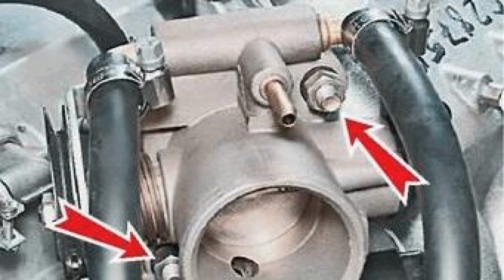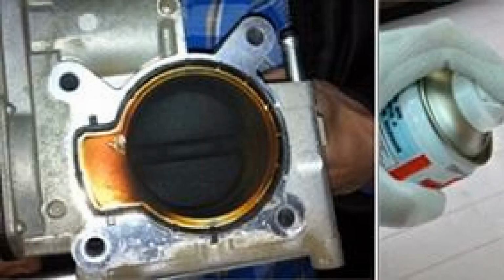Master Throttle Valve Cleaning: Fix Revs, Starting Issues & DPDZ Malfunctions!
How to properly clean the throttle valveCleaning the throttle valve. What to do if the revs float, poor starting, dips when pressing the throttle. Malfunctions of DPDZ.

In this informative video, we delve into the essential process of cleaning the throttle valve, a critical component of your vehicle's engine management system. If you've been experiencing issues such as fluctuating RPMs, difficulty starting your engine, or a noticeable dip in power when pressing the throttle, this video is tailored for you.

We begin by explaining the role of the throttle valve in regulating air intake and how it directly impacts engine performance. A dirty or malfunctioning throttle valve can lead to a range of problems, including poor acceleration, increased fuel consumption, and even stalling. Understanding these symptoms is crucial for any car owner who wants to maintain their vehicle's efficiency and reliability.

Throughout the video, we provide a step-by-step guide on how to properly clean the throttle valve. We cover the necessary tools and materials you'll need, ensuring you are well-prepared before starting the process. Safety is paramount, so we also highlight important precautions to take while working on your vehicle.

As we progress, we demonstrate the cleaning technique, showcasing how to access the throttle valve and effectively remove carbon buildup and grime. We emphasize the importance of using the right cleaning solutions and methods to avoid damaging sensitive components. Our expert tips will help you achieve a thorough clean, restoring your throttle valve to optimal condition.

In addition to the cleaning process, we discuss what to do if you encounter persistent issues after cleaning. We address common malfunctions associated with the throttle valve, including the DPDZ (Drive-by-Wire Throttle Position Sensor) and how it can affect your vehicle's performance. Understanding these potential problems will empower you to make informed decisions about further diagnostics or repairs.

By the end of the video, you will have gained valuable insights into maintaining your throttle valve and ensuring your vehicle runs smoothly. Whether you're a seasoned DIY mechanic or a novice car enthusiast, this guide will equip you with the knowledge and confidence to tackle throttle valve cleaning effectively.

Join us as we explore the intricacies of throttle valve maintenance, and take the first step towards enhancing your vehicle's performance. Your vehicle deserves the best care, and we're here to help you achieve it.